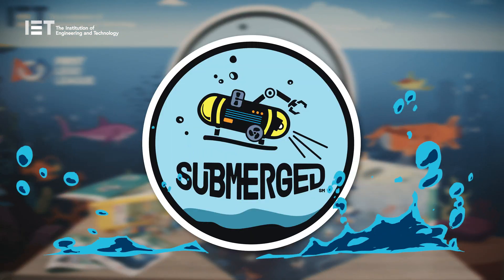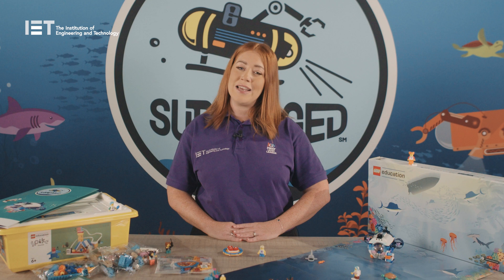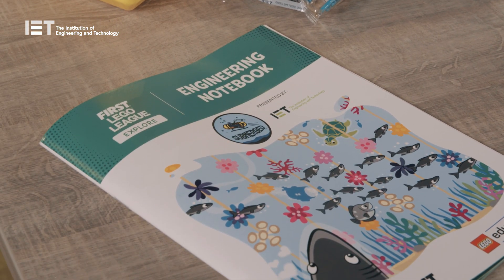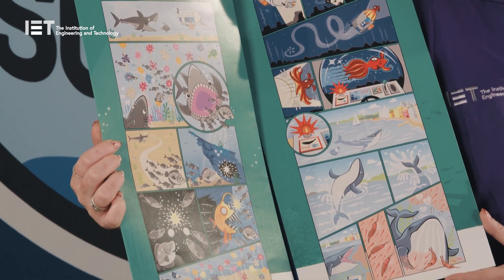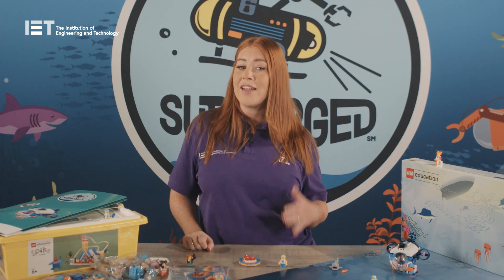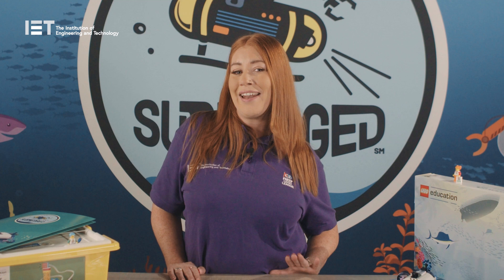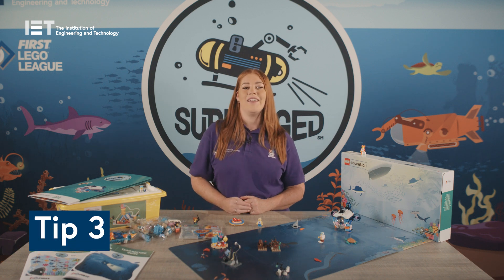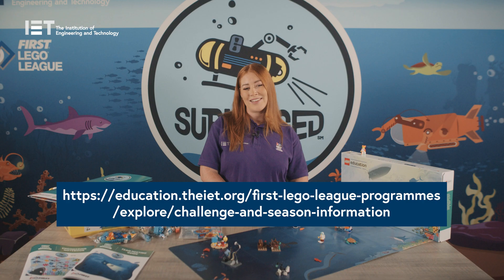FIRST® LEGO® League Explore – Submerged℠ training video